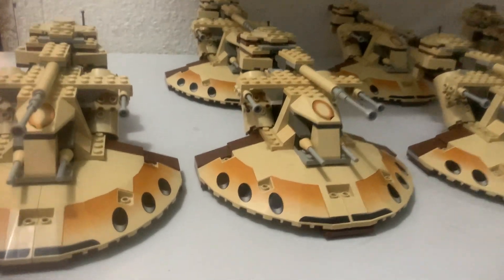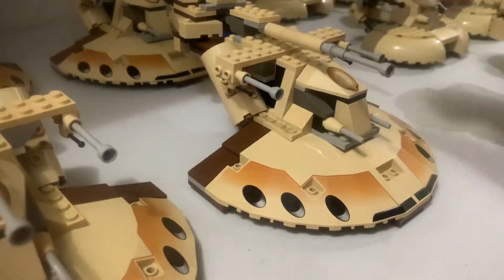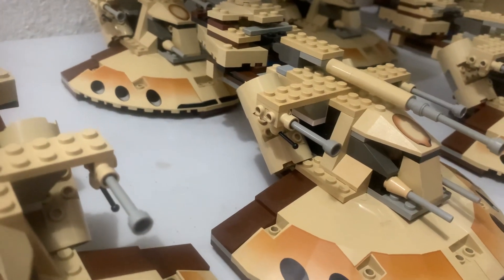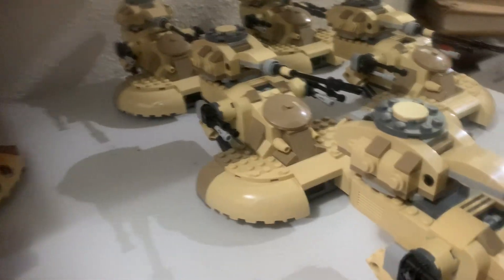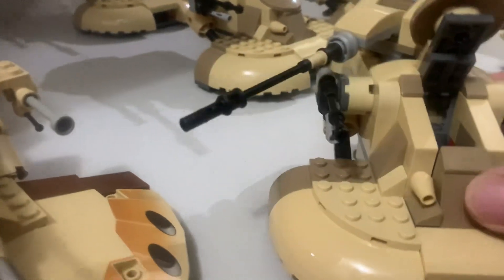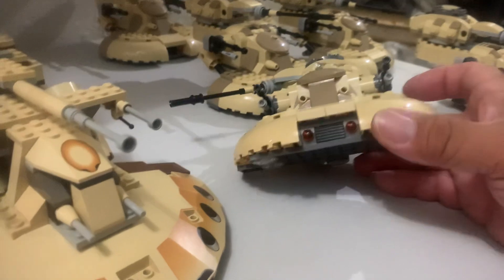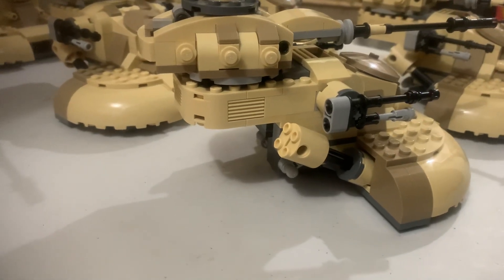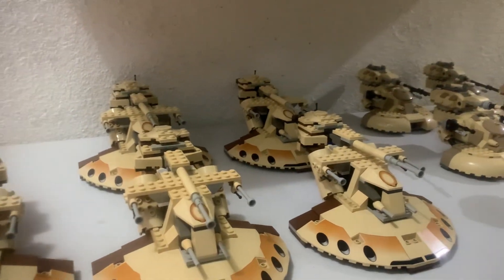LEGO Star Wars Trade Federation AAT force so far🤔😳😀😊